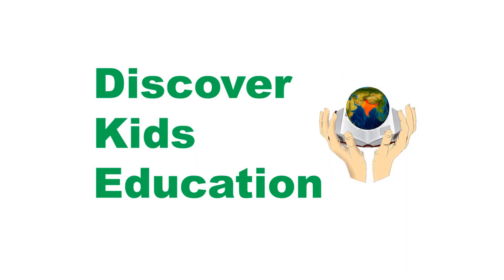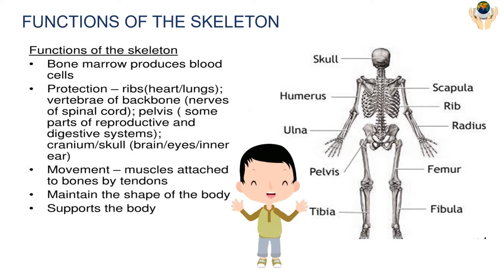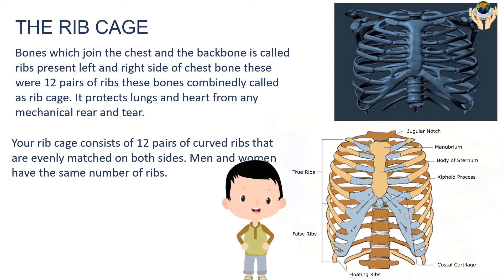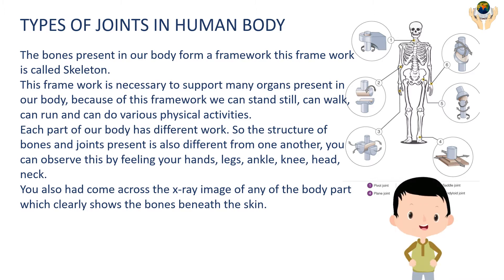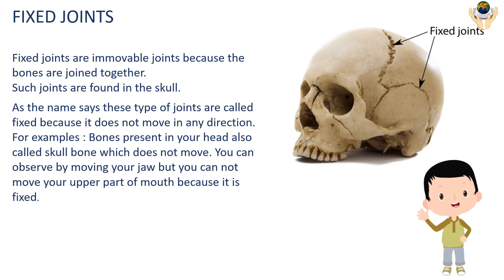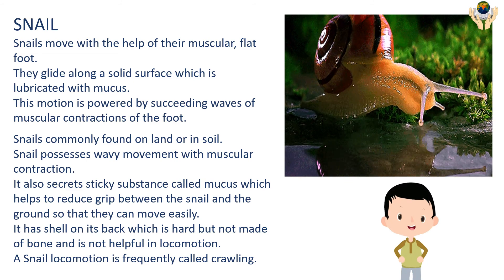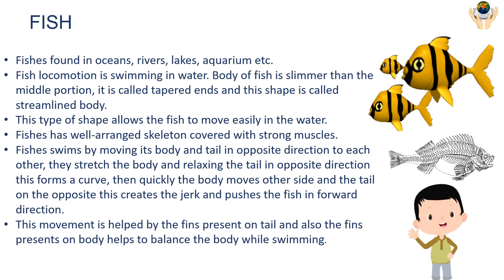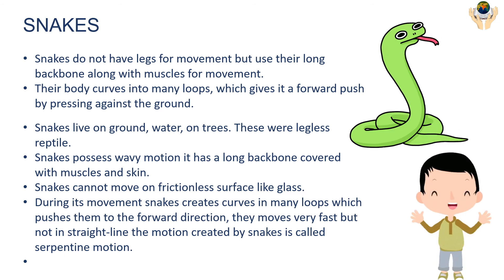Body Movements | Class 6|CBSE|ICSE.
Movements of Body, Types of Joints, Pivot joint/Hinge Joint/Skeletal /Ball and Socket Joints/system/Skull/Spine/Rib cage/Muscles
Discover Kids Education is junction for Kids, we are creating  Children Learning Materials, Nursery Rhymes & Moral Stories for Kids and Children's.

Learning of new things ,Nursery rhymes or Moral Stories are an important part of your Kids childhood. Our videos are carefully created to impart many important lessons to children's.
These videos will surely bring lots of  leanings and joy.